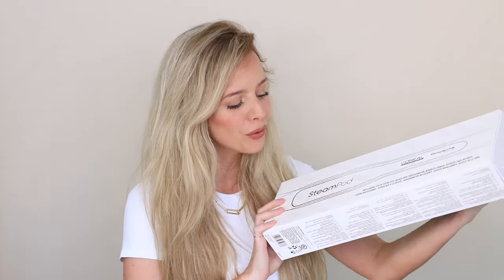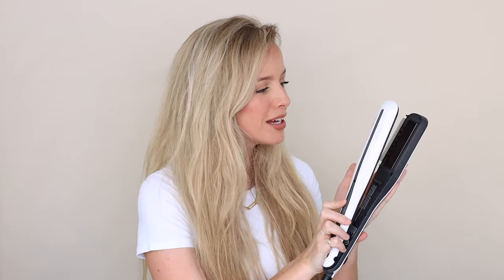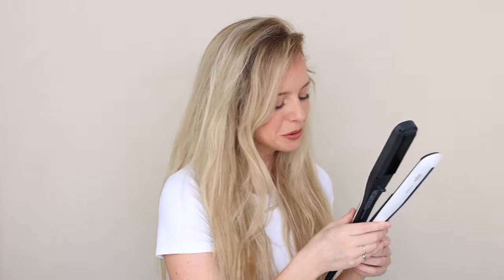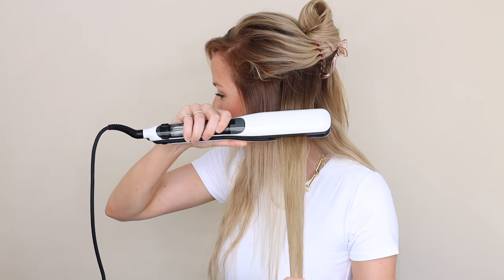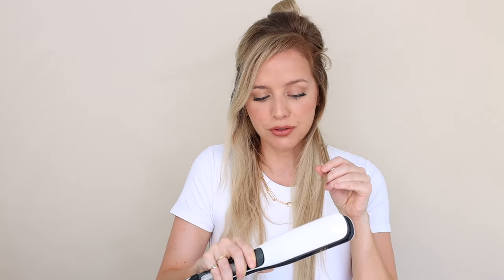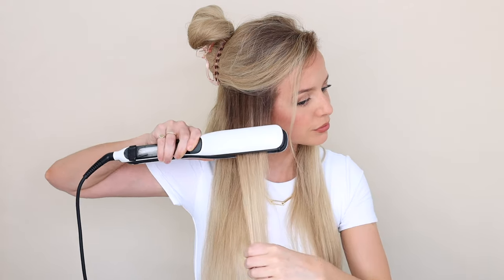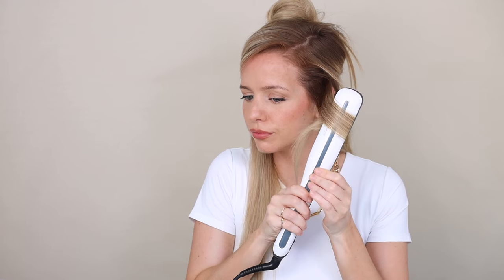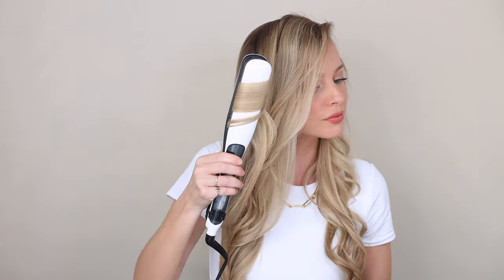L'OREAL STEAMPOD 3.0 REVIEW + TUTORIAL 🙌🏻 INCREDIBLE RESULTS!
Thanks to Hair.com for sponsoring this video! to learn more about the L'Oreal Professionnel Steampod 3.0. Use Alex10 for $25 off until July 30th & get 15% off (+ 5 free samples with every order) when you sign up for the Hair.com email list.

Tutorial + Review LOreal Professionnel Steampod Straightener 3.0, INCREDIBLE results! I share how quick and easy it is to straighten your hair, and how to curl your hair to create soft voluminous waves. The Steampod is truly amazing because it uses steam to straighten your hair, faster, smooth, and with less breakage.

I would love to know if you have tried the Steampod and what your thoughts are on it! 💕

Links & Promotions